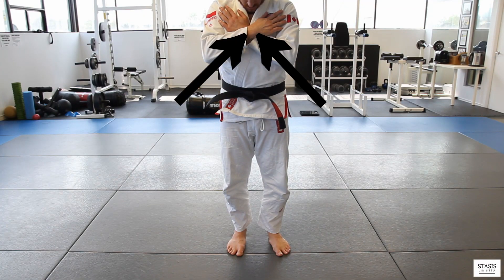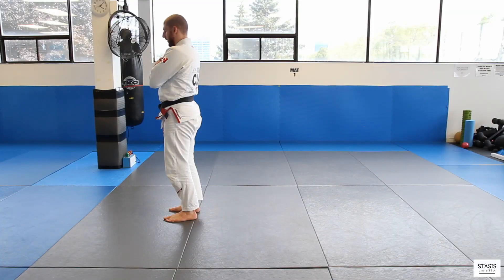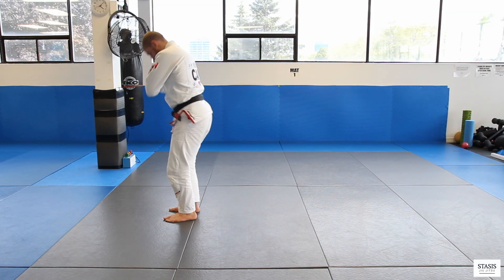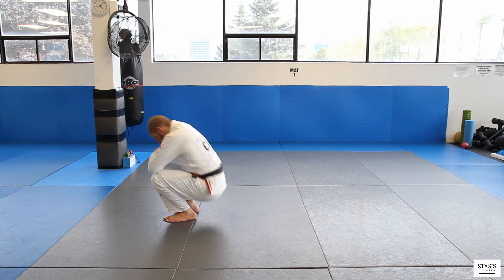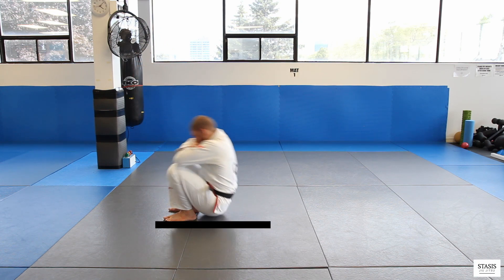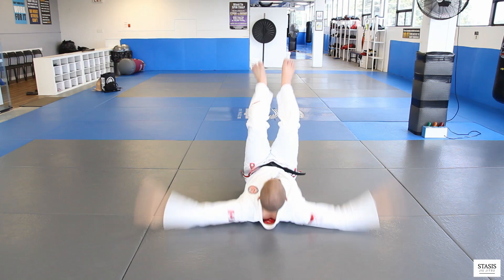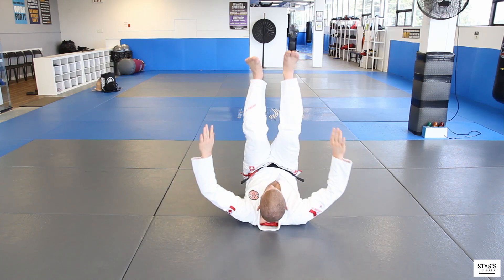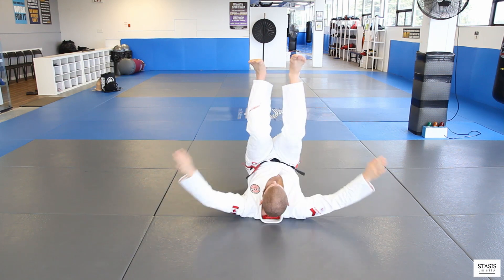Break Fall | Jiu Jitsu Movement Library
A quick one minute video giving you the breakdown of a break fall. This is important for beginners to understand and get familiar with otherwise you can land on the ground incorrectly and run the risk of injury.